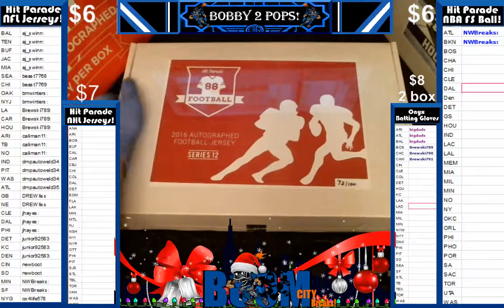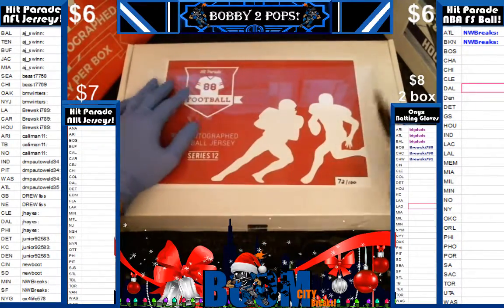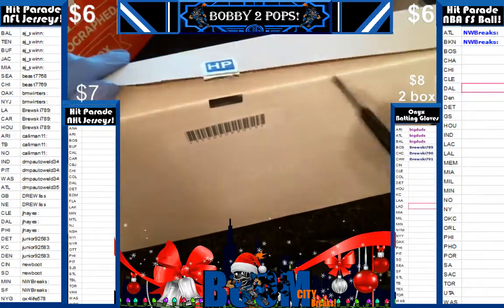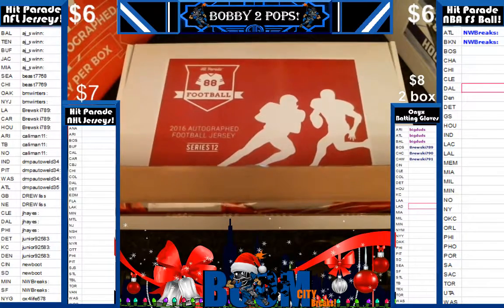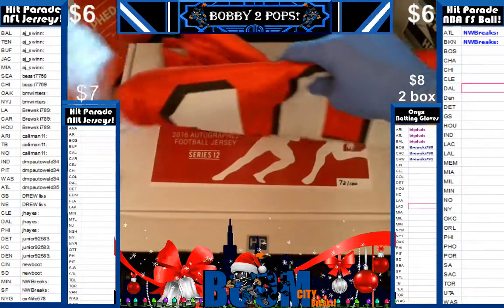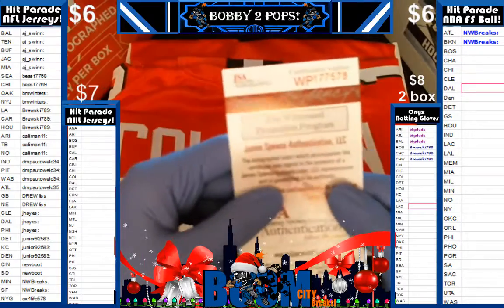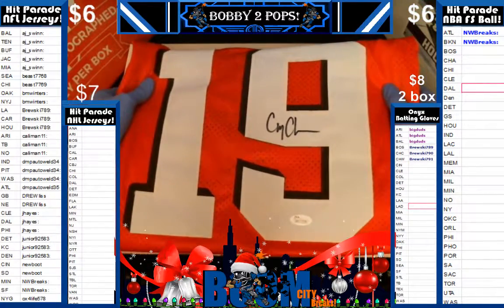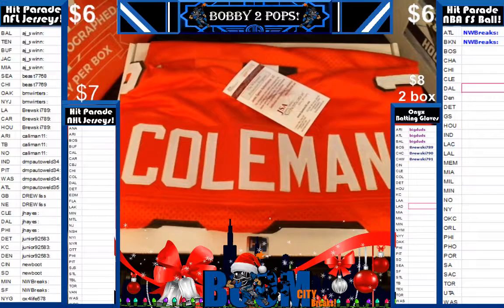12 8 16 Hit Parade NFL Series 12 Box 72 of 100 Coleman